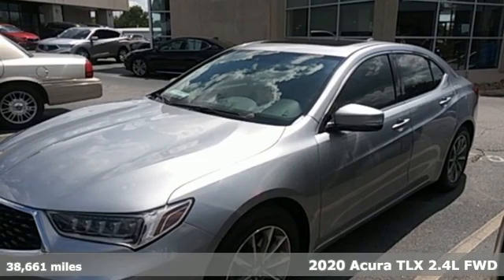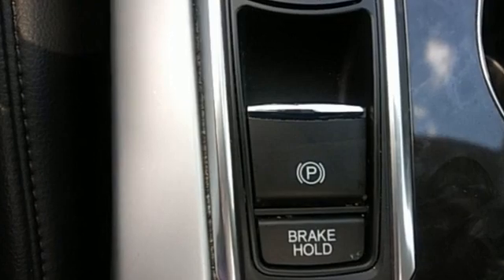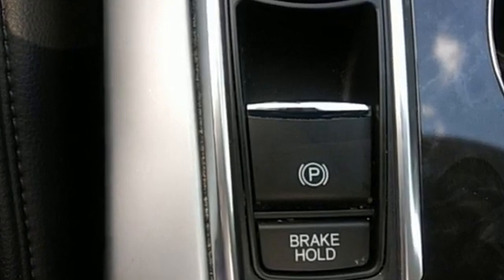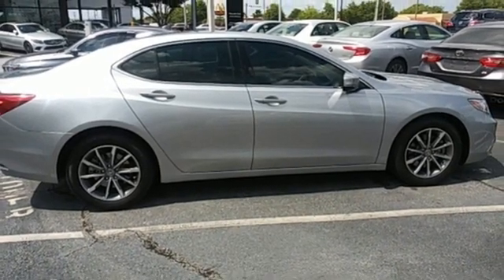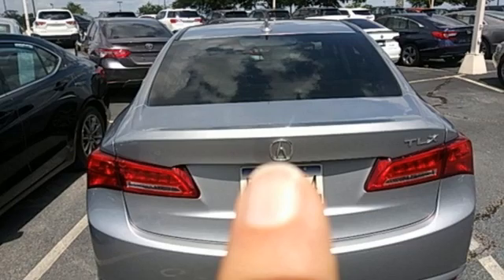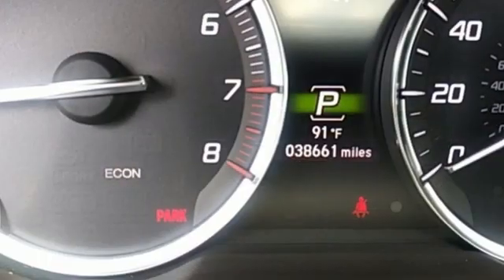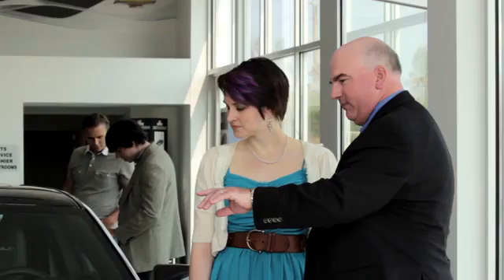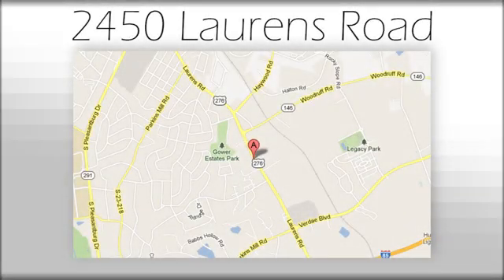Used 2020 Acura TLX Greenville SC Easley, SC AP5793 - SOLD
Year: 2020
Make: Acura
Model: TLX
Trim: 2.4L
Engine: 2.4L DOHC 16V
Transmission: 8-Speed Dual-Clutch
Color: Silver
Mileage: 38661
Stock #: AP5793
VIN: 19UUB1F34LA001610

Address:
2450 Laurens Rd